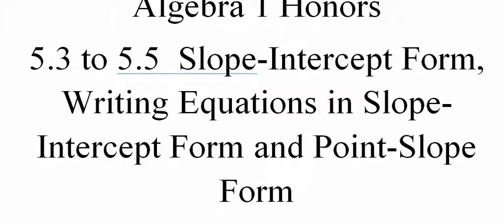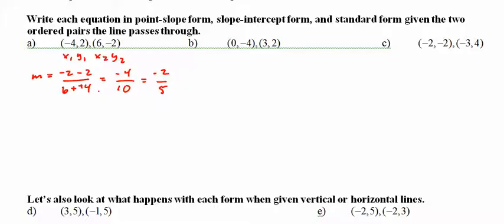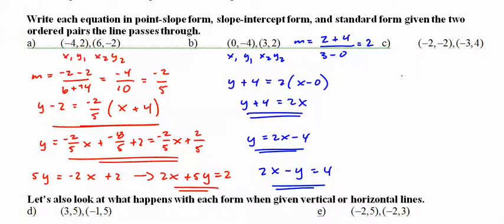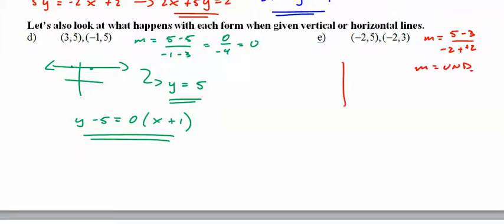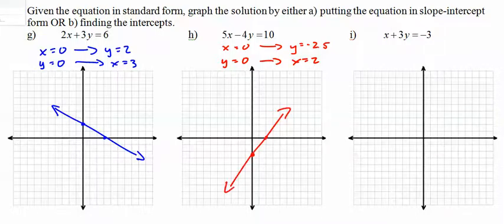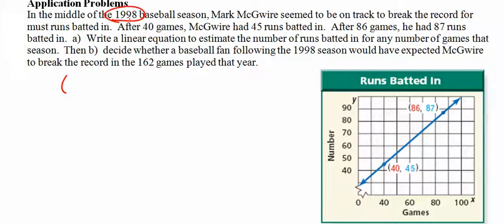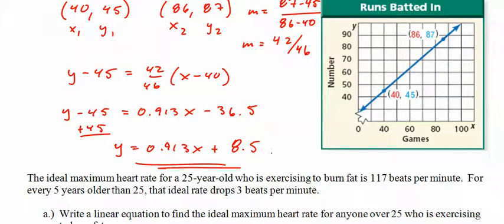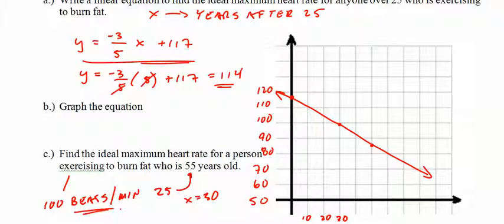ALG1H 5 3 to 5 5 Slope Int and Point Slope Form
Algebra I Honors lesson on slope-intercept and point-slope form